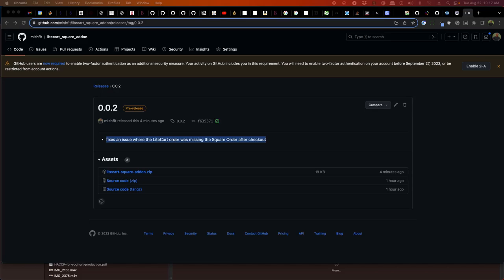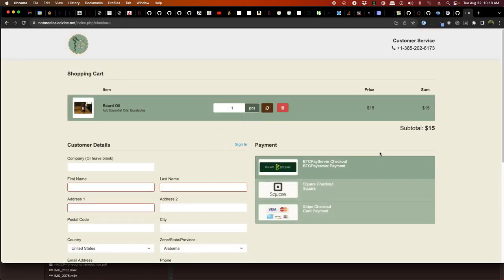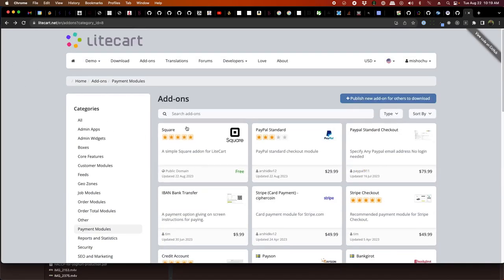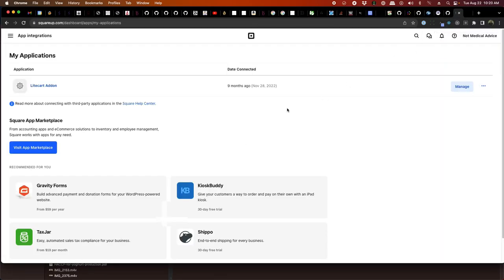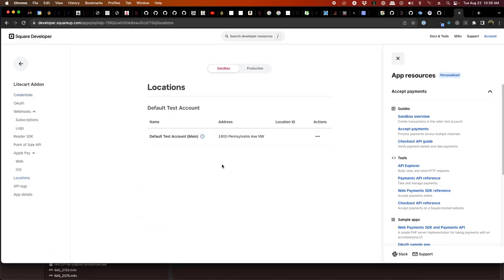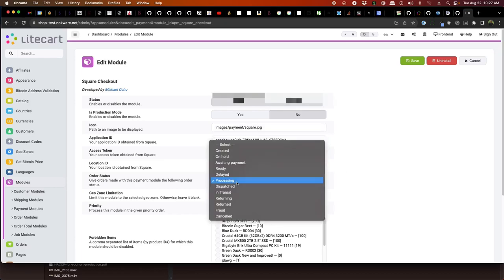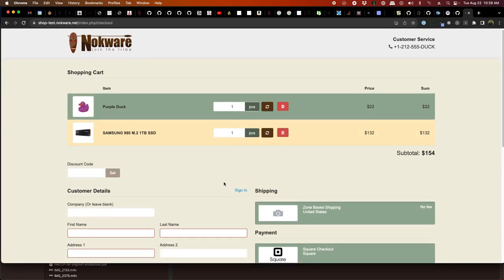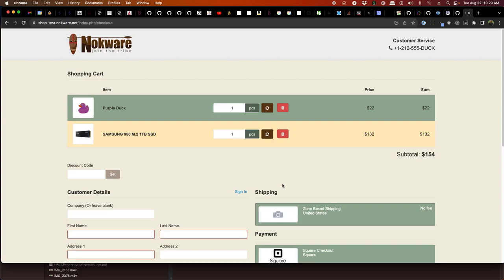Intro to Square on LiteCart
I needed it, so I built it. I've added an integration for Square payments on LiteCart.

LiteCart is a wonderfully light and modular e-commerce system. In this video, I show you how to integrate Square into LiteCart using the free and open source payment module I created for the purpose.

I build and use plugins like these in my own shop. If you're looking to support me, get yourself something valuable too. and protect and nourish your skin with my all natural lotion bars or buy yourself a little Bitcoin art.